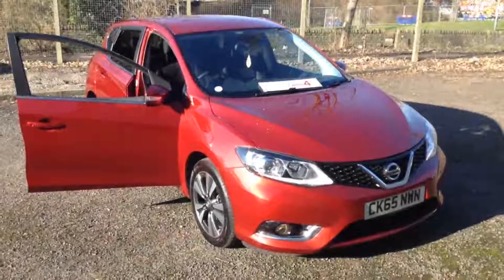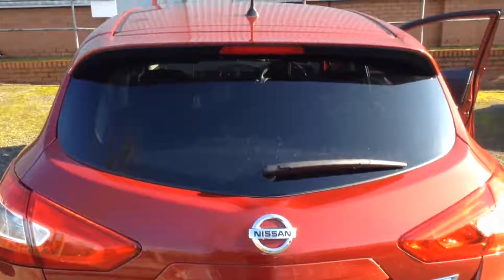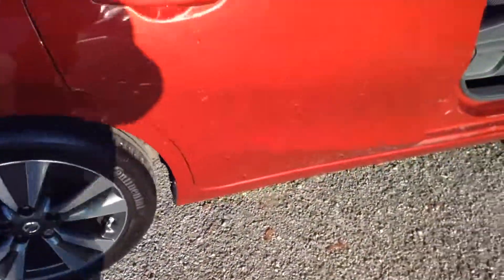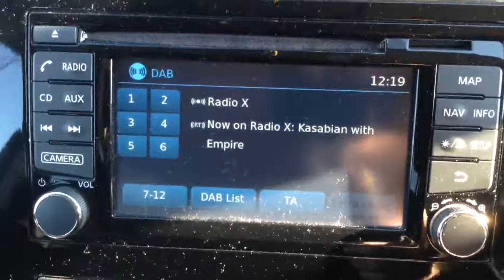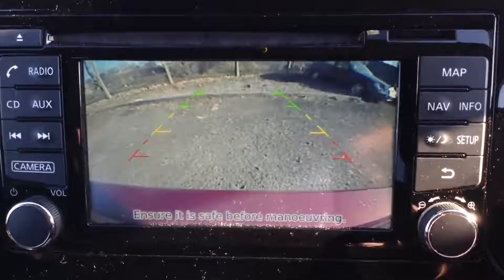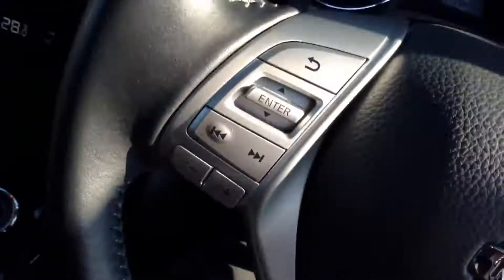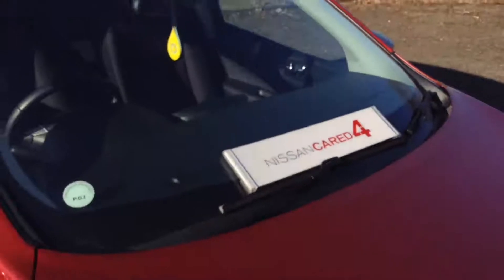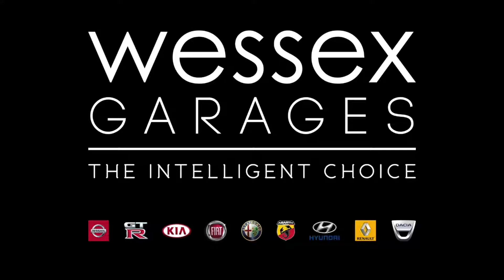Wessex Garages | USED Nissan Pulsar N-Tec at Pennywell Road, Bristol | CK65NWN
Here we have a USED Nissan Pulsar N-Tec, this 5 Door Hatchback has a 1.5 Puredrive dCi Engine, was registered in November 2015, has a 6 Speed Manual Transmission and comes in Force Red. This vehicle is available to view at our Used Car Supercentre on Pennywell Road, Bristol.